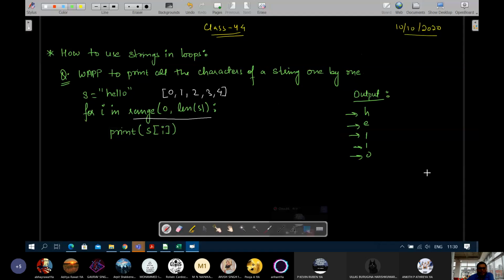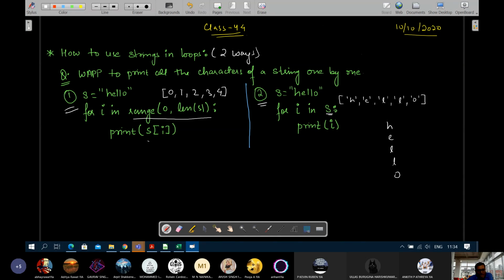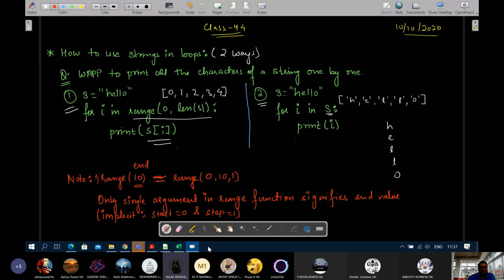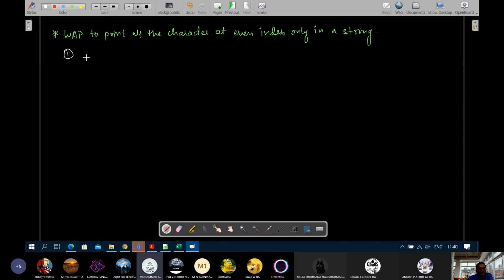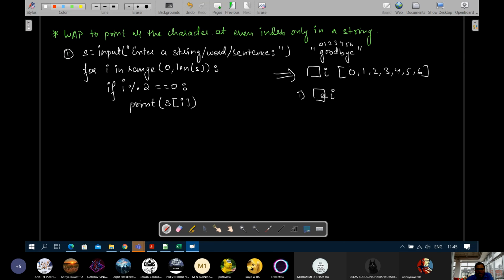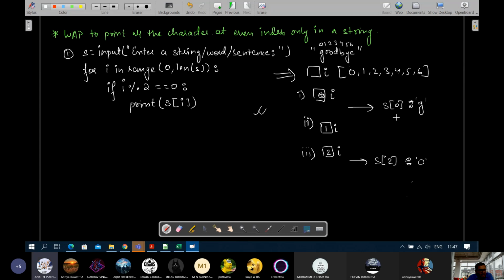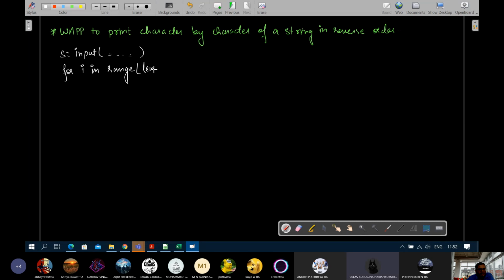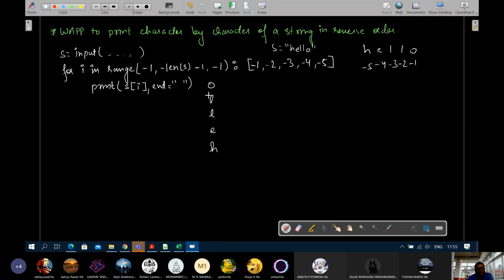Class 44 - strings part 4